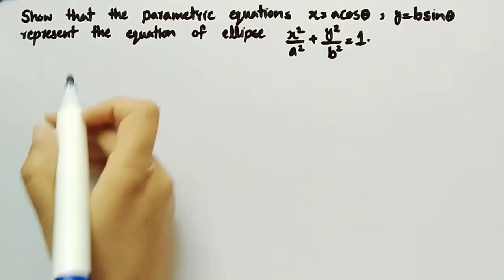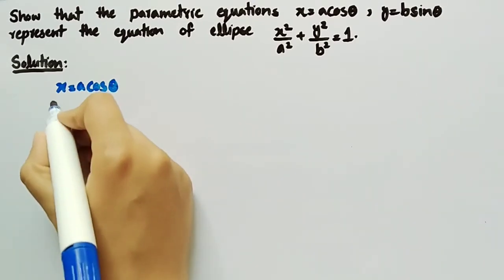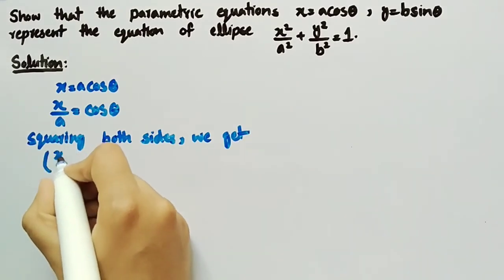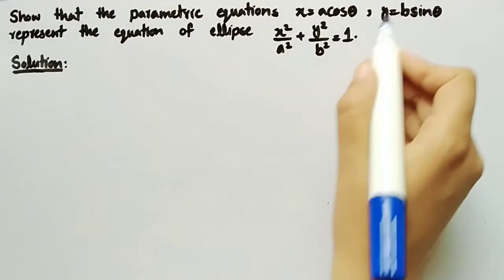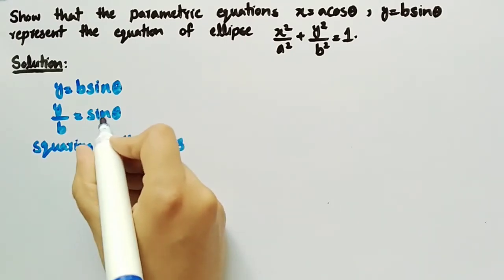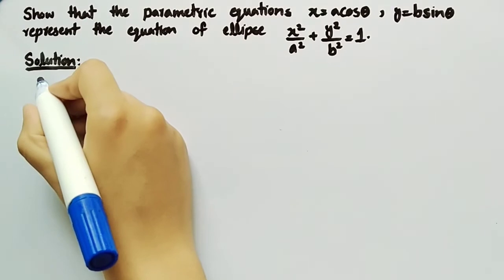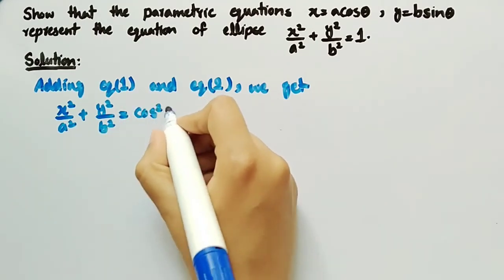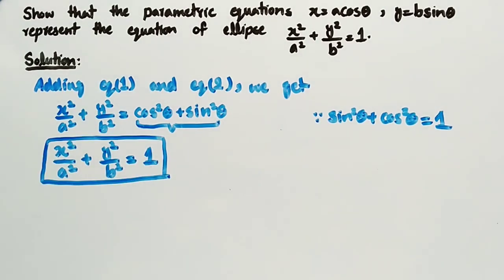Show that parametric equations x=acos𝜃 y=bsin𝜃 represent eq | Functions and Limits | Pythagoras Math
In this video of Pythagoras Math we Show that parametric equations x=acos𝜃 y=bsin𝜃 represent equation of ellipse x2/a2+y2/b2=1,  Functions and Limits.